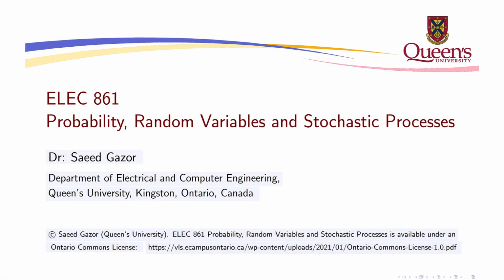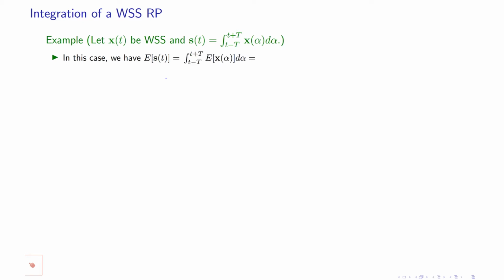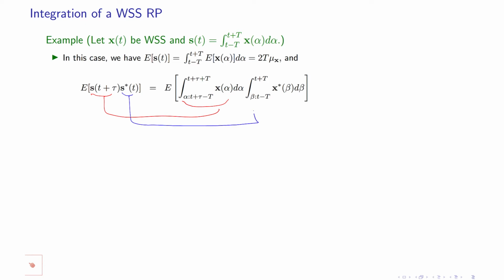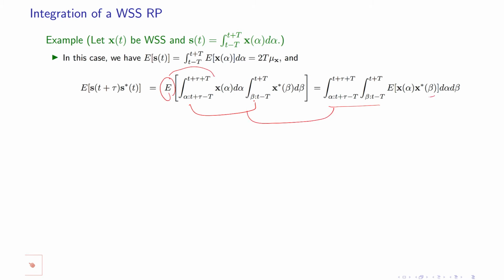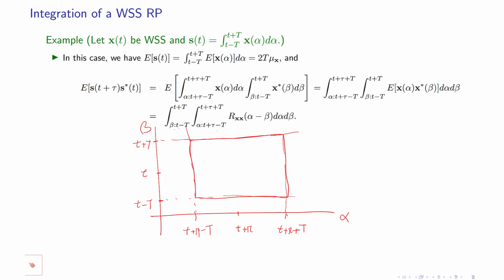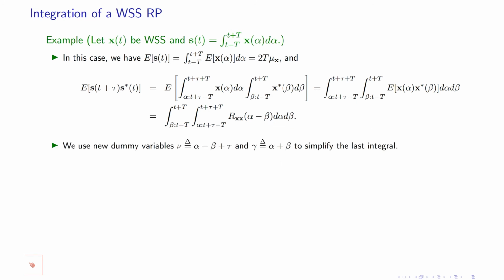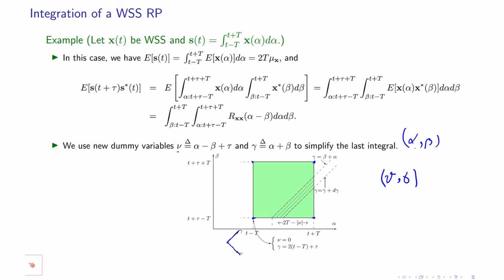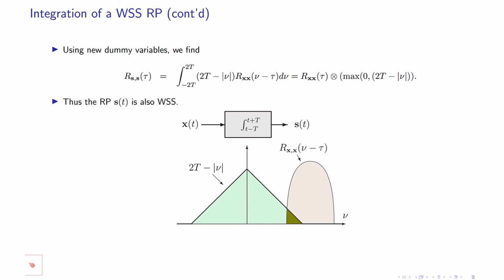Integration of a WSS RP